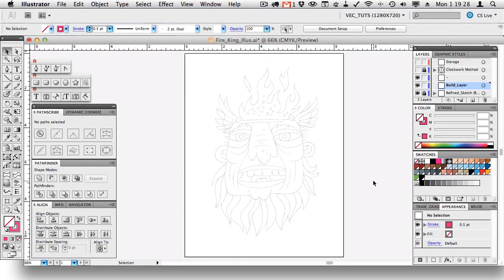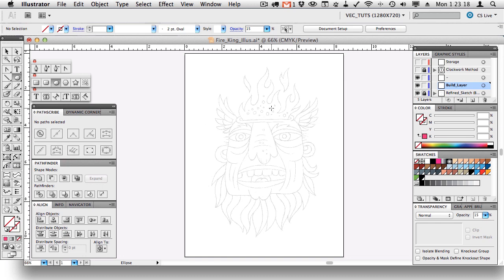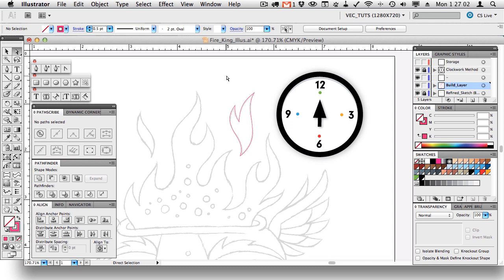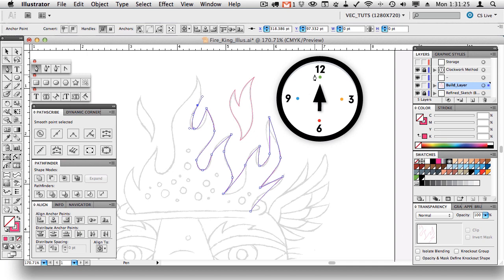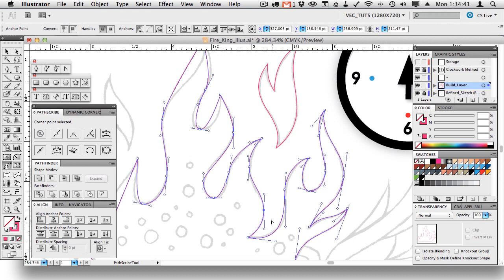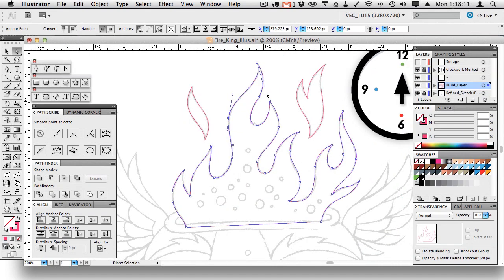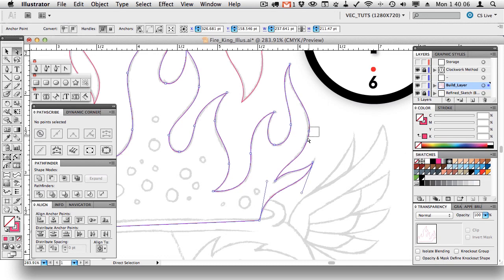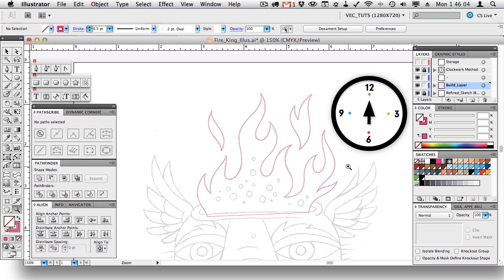02 A Solid Creative Foundation